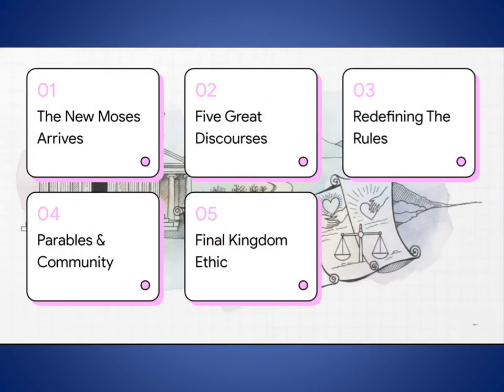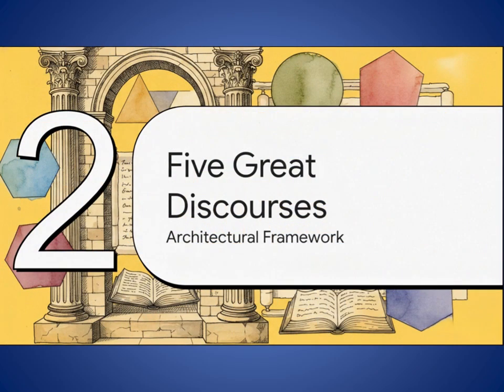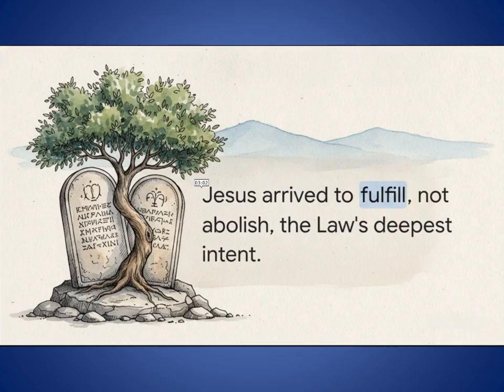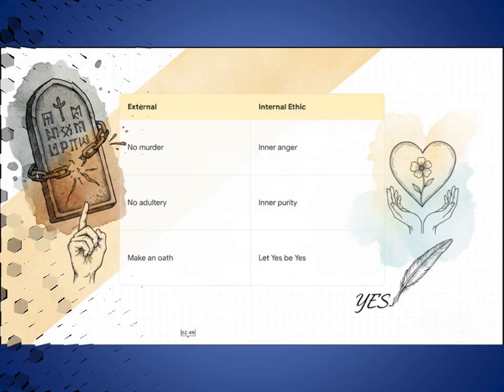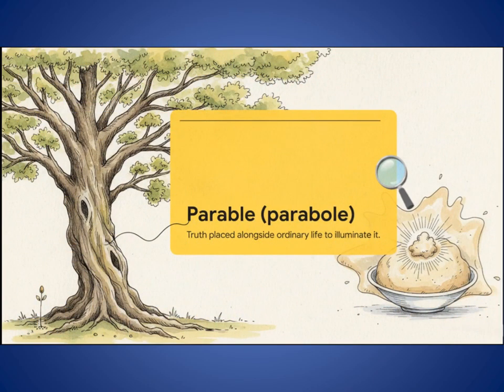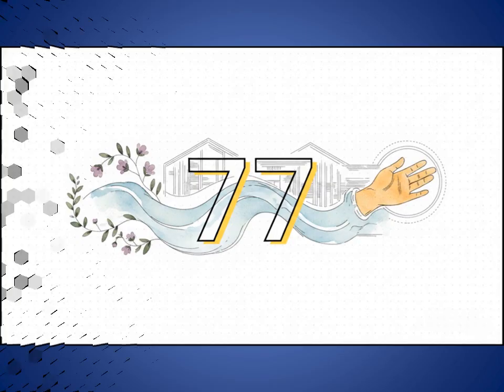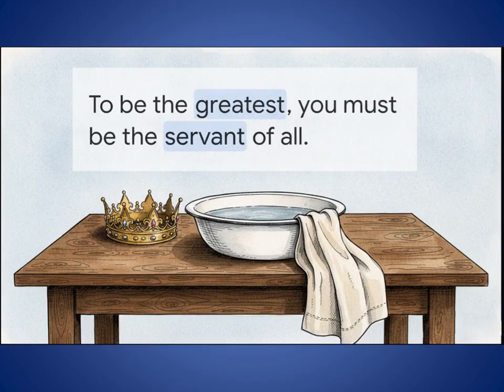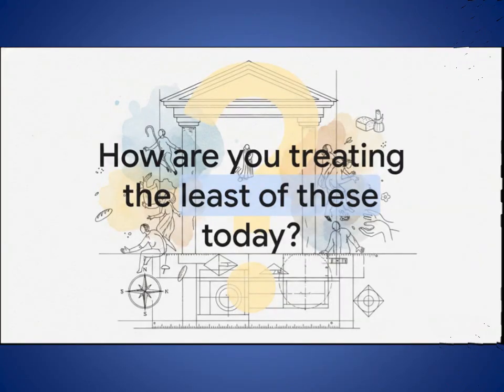Gospel of Mathew explained The life, Teachings of Jesus'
Discover the powerful message of the Gospel of Matthew, one of the most influential books of the Bible. In this video, we explore Matthew's account of the life, ministry, teachings, and death of Jesus Christ.

The Gospel of Matthew presents Jesus as the promised Messiah, the King of Kings, and the fulfillment of Old Testament prophecy. From the genealogy of Christ and His miraculous birth to the Sermon on the Mount, parables of the Kingdom, miracles, crucifixion, and resurrection, Matthew reveals God's plan of salvation for all people.

Whether you are a new believer, a seasoned Christian, or simply curious about the Bible, this study will help you gain a deeper understanding of Jesus' teachings and His mission to bring hope, forgiveness, and eternal life.

📖 Key Topics Covered:

• The Sermon on the Mount
• The Parables of the Kingdom
• Miracles and Ministry of Jesus

"Go therefore and make disciples of all nations..." — Matthew 28:19